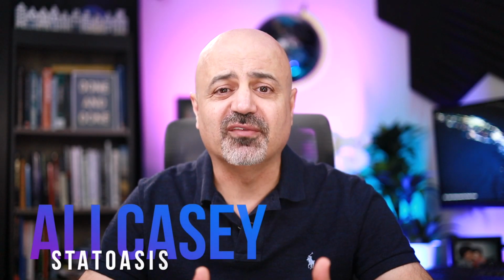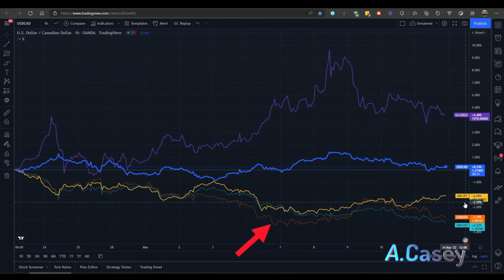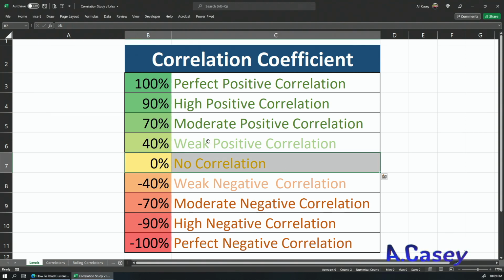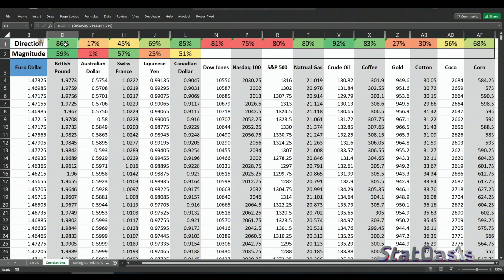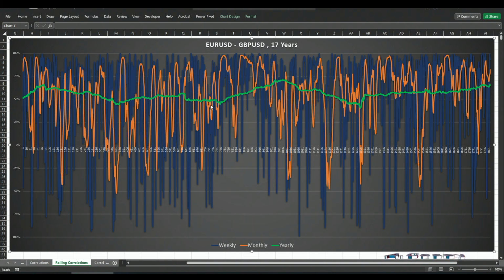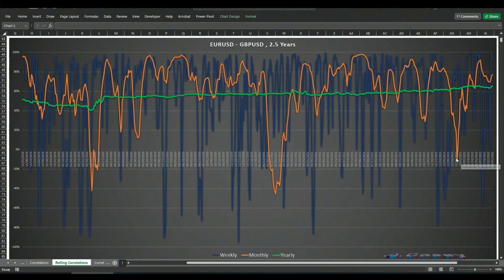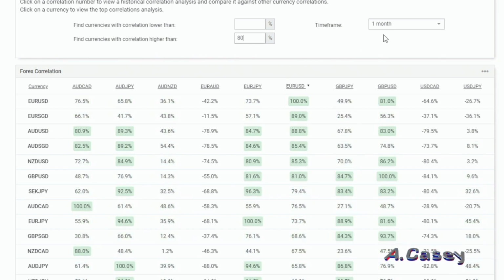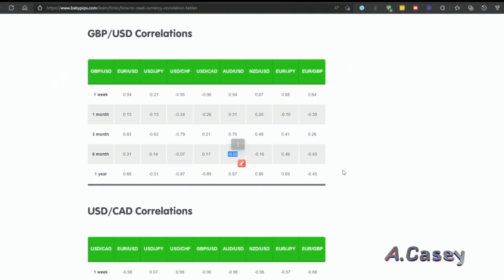Using Correlation In Forex | Rolling intraday correlations!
how to use correlations in forex trading. find out what is rolling intraday correlation and where to use it in your trading.

 🕞 Index 🕥
00:00 Correlation Definition
02:20 What is the benefit of monitoring correlations?
04:18 How to measure correlations?
05:29 Calculating correlations in Excel
07:17 Calculating Rolling correlations in Excel
09:42 Why short term correlation don't matter
10:45 Free sites that calculate correlations
12:55 Conclusions
Let’s Connect: